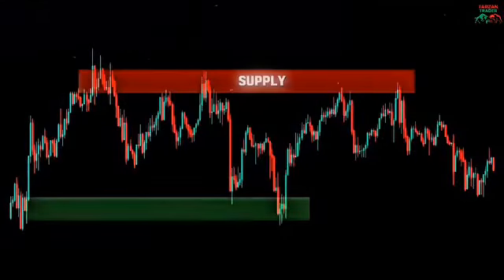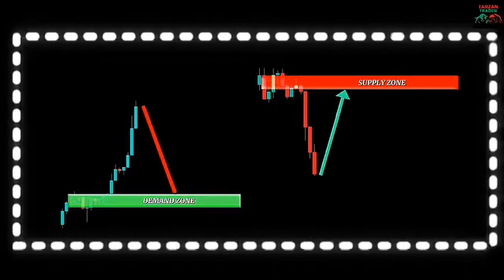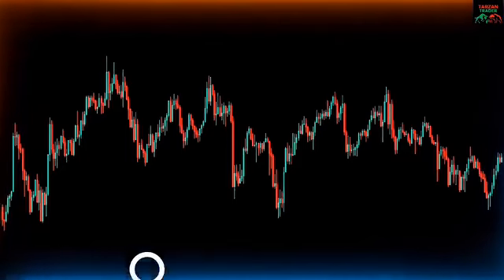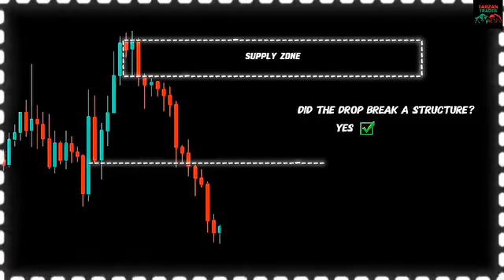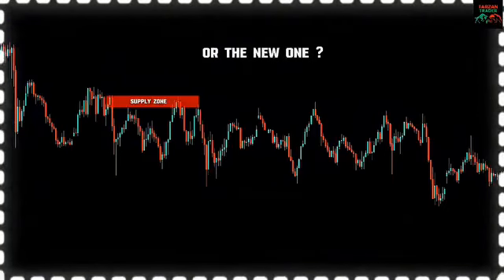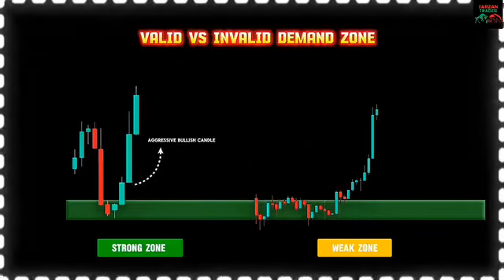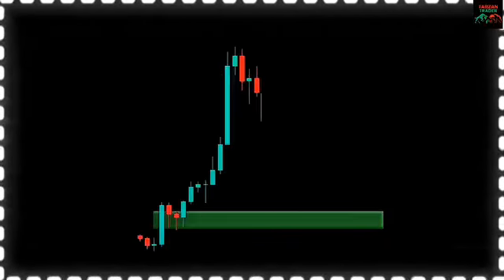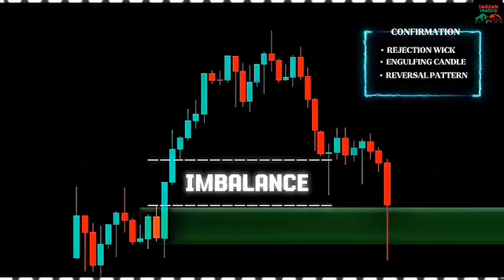Supply and demand